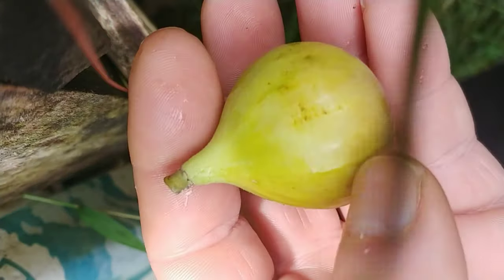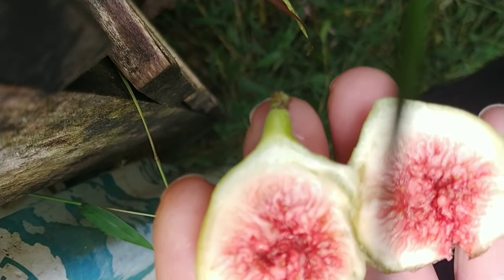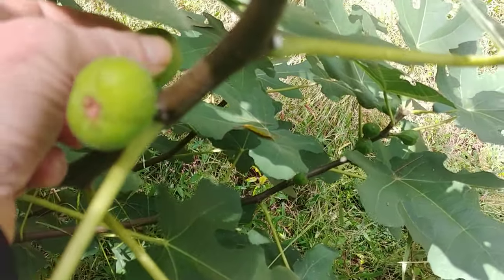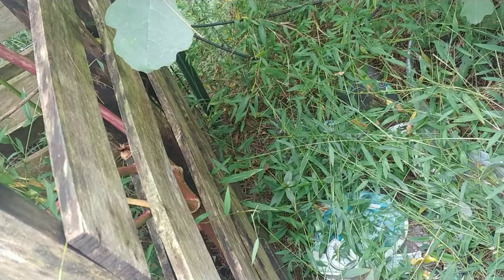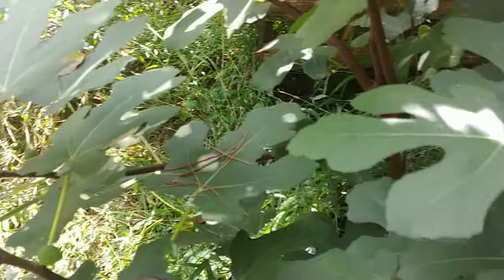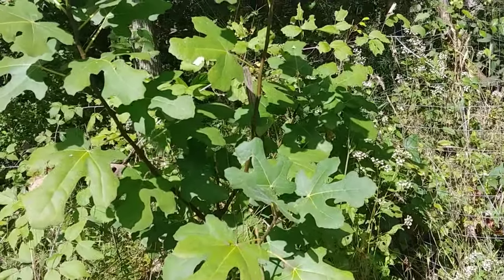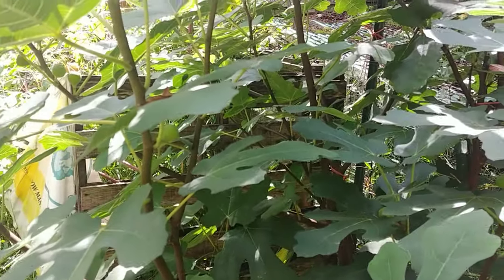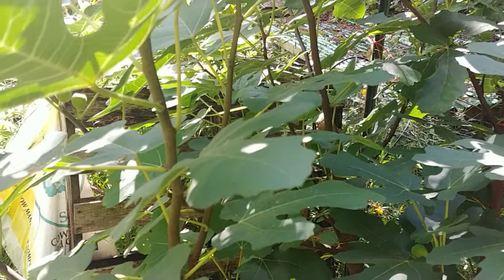ripe figs on homestead (reupload to fix horizontal)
if you have followed my channel very long, you have probably heard the story how i grew up hating figs because of fig Newton's. Real fresh figs taste nothing like fig newtons. They taste like someone took a butterscotch candy, poured some honey on it, then sprinkled it with macadamia nuts. Figs became one of my top 3 favorite fruits way to late in my life. Now i own around 10 fig trees on my homestead and im trying to make up for all the figs i never got to eat :)  Try them!  In this video i show you how to tell when they are ripe.